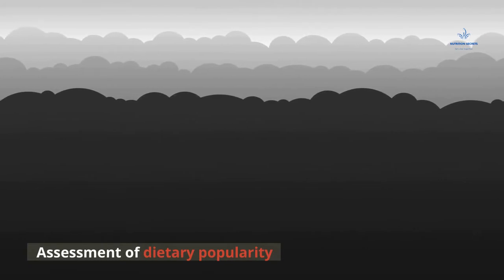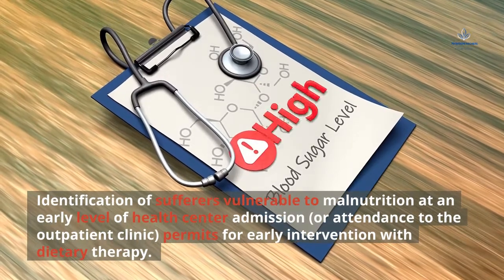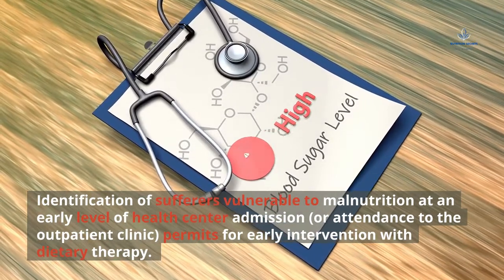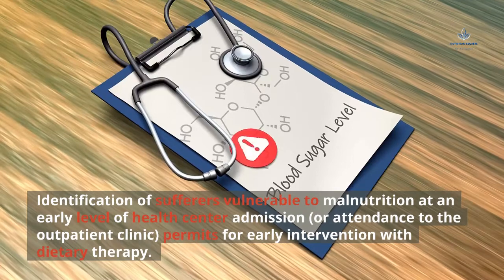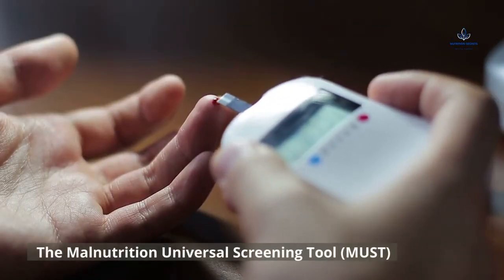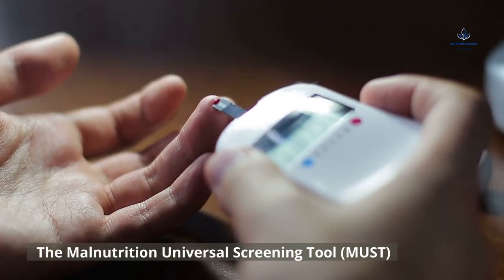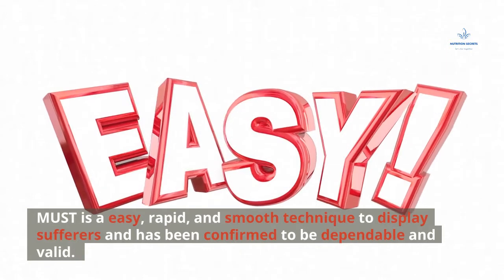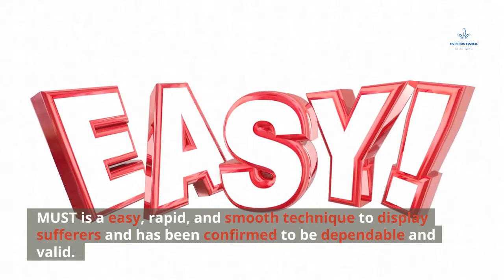Consequences Of Malnutrition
Hi

In this video, I will talk about malnutrition, on the one hand:
1- The extent of the problem.
2- Causes of malnutrition.
3- Consequences of malnutrition.
4- Malnutrition, clinical outcomes, and health economics.
5- Evaluation of nutritional status.
6- Initiatives to improve nutritional care.

My name is Hussam, and I am interested in health and healthy nutrition and its benefits and impact on our bodies

My goal, through this channel, is to provide you with information about healthy nutrition and health, based on research and medical studies

I will also provide you with ways and methods that will help you to implement this information

As well as compare the food items and what they contain nutritional elements and facts